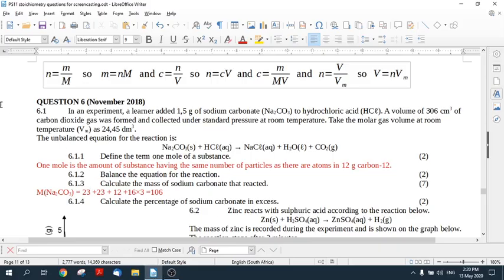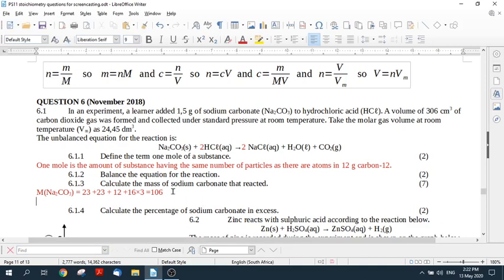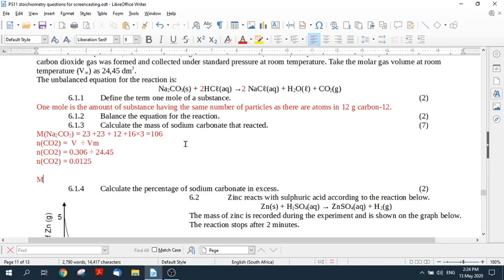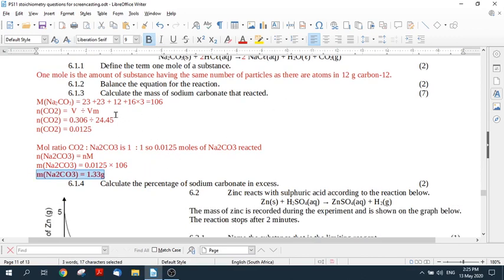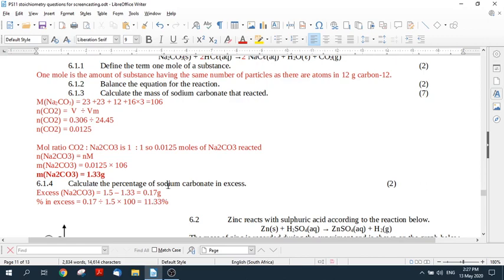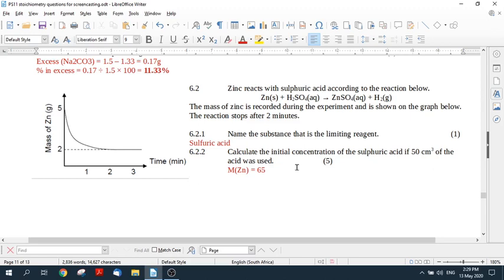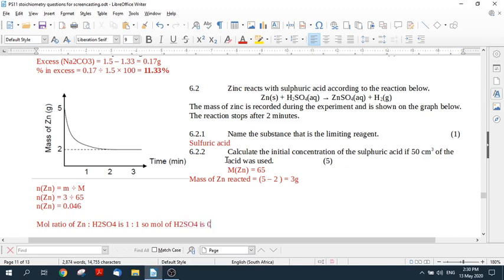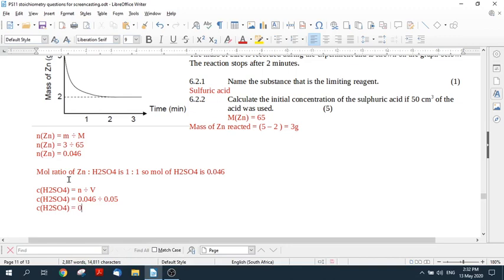Gr 11 Physical Sciences Chemistry November 2018 Question 6 Molar Gas Volume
Gr 11 Physical Sciences Chemistry November 2018 Question 6
Molar gas volume and a calculation based on readings from a graph